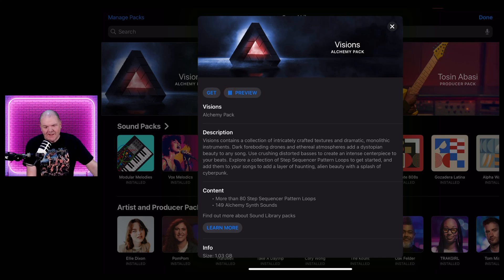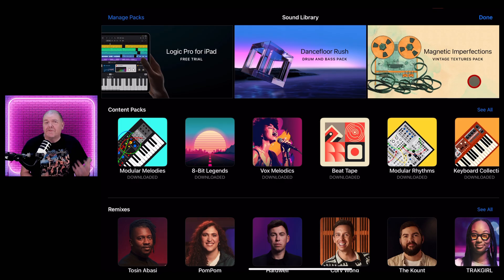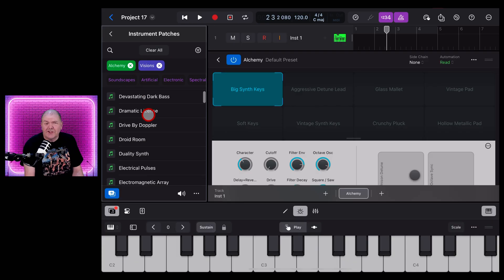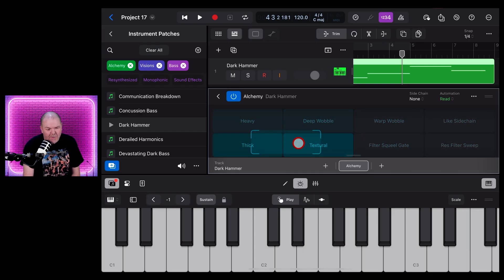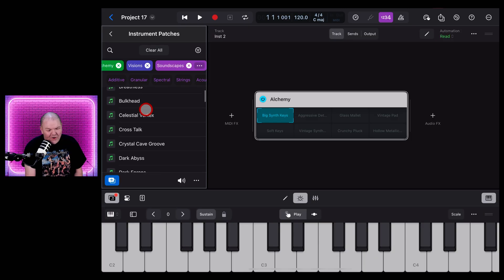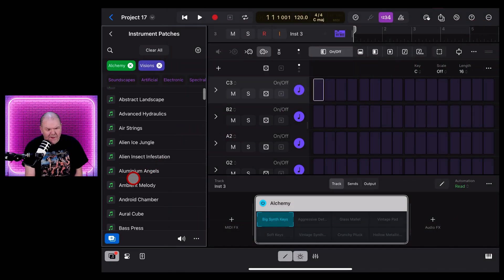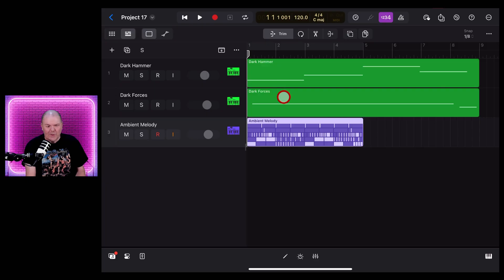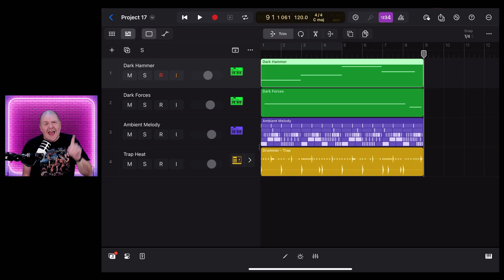New FREE Sound Synth Sounds | Visions Sound Pack | Logic Pro for iPad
The new Visions Alchemy Synth sound pack is available now for free for Logic Pro for iPad users.

⏰ Time Stamps:
00:00 New Visions Sound Pack
00:24 Download
00:36 What's Included?
01:08 GarageBand?
01:53 Alchemy Synth
06:55 Patterns (Step Sequencer)
09:14 Adding a Beat